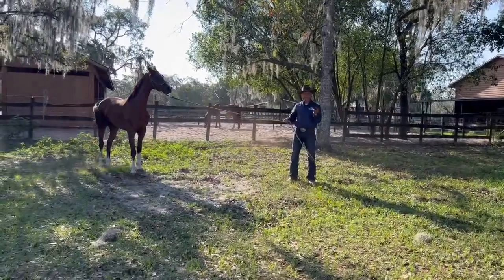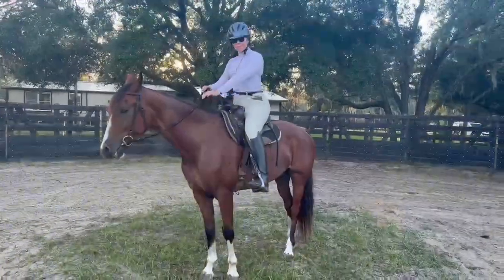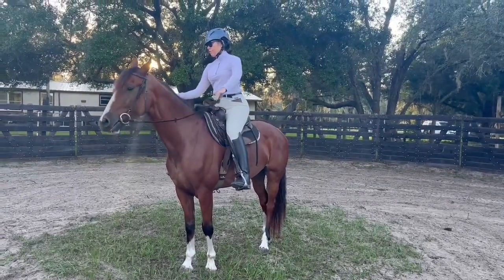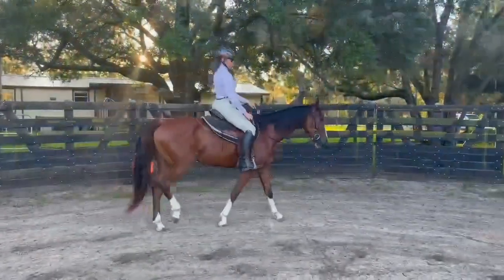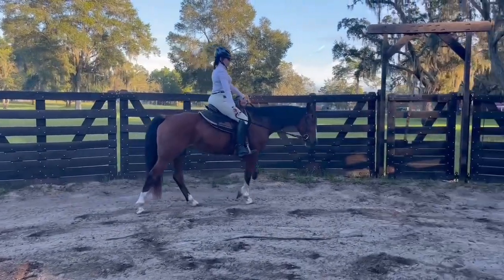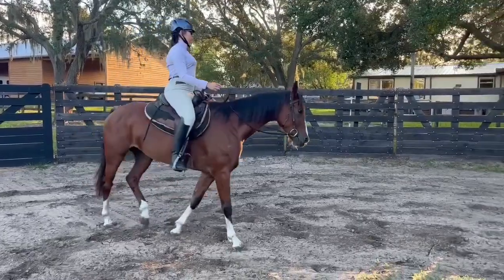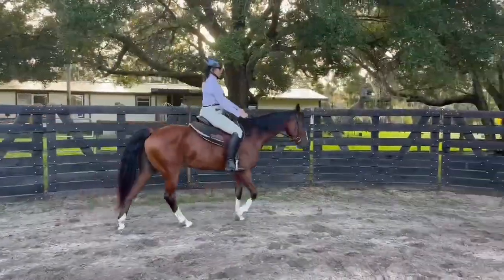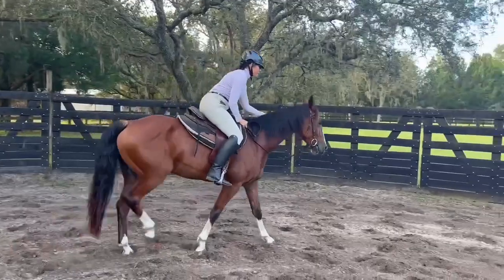Training Progress with a Future Dressage Prospect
Mano 6-year-old Dutch Harness, who is here to get a foundation and depending how she develops at the foundational level she will be introduce into the Dressage World.

From Kicking, disrespectful, nervous, no-good manners, rearing, bucking, and lots of bad habits, to now, solid ground manners, calm, respectful, controlled, confident, soft, and good steering.

This horse now has a good attitude towards people and work, she is athletic and a beautiful mover.

We are now getting the owner involved in our training system and they are doing wonderful.

Thank you, Kim, for trusting us with your horse and for putting so much effort into building a relationship with Mano.

Another great team in the works